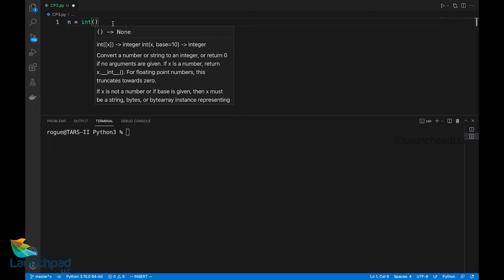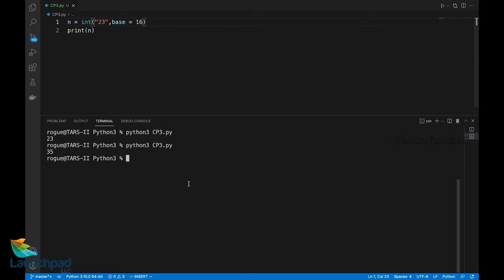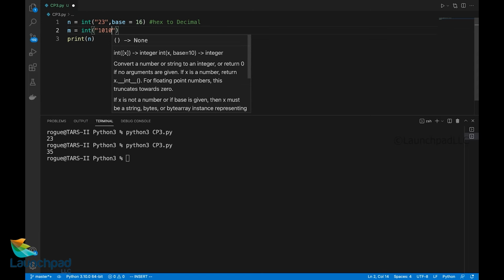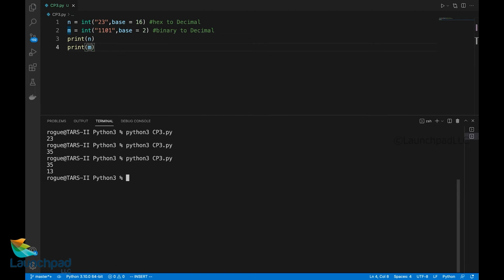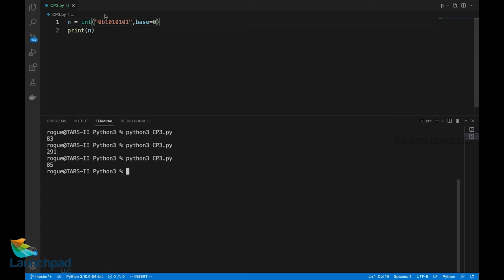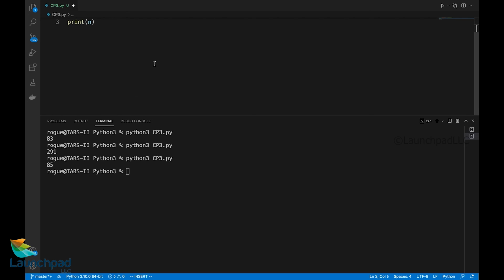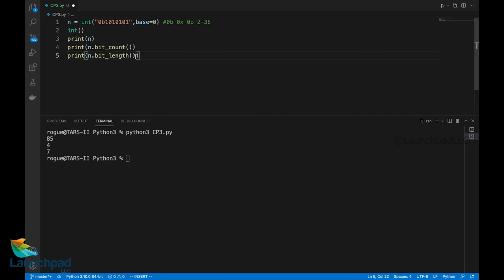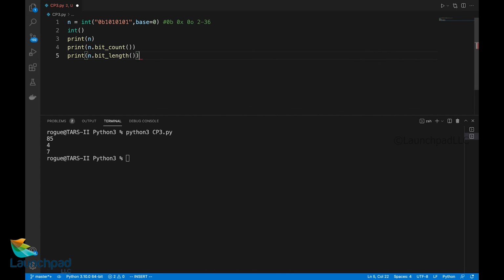Number Concept in Python - Technical Skills